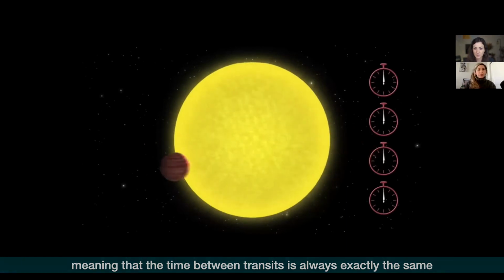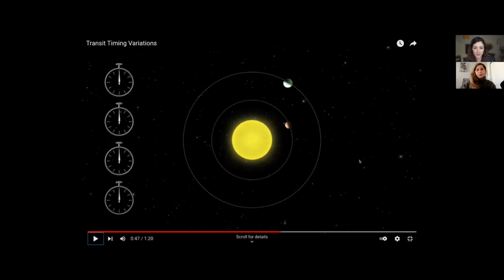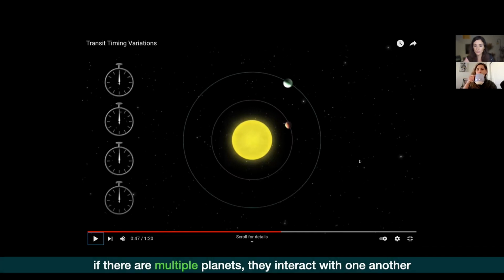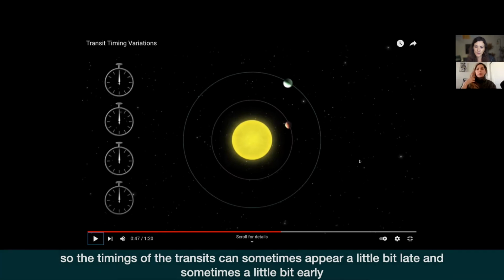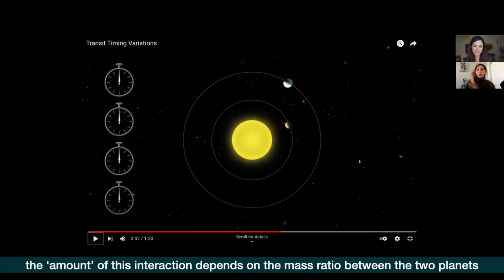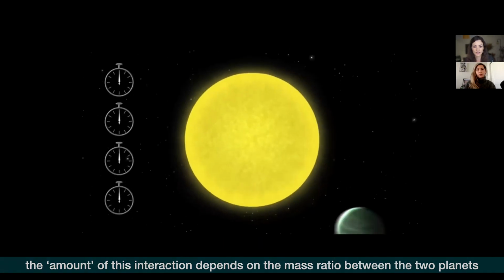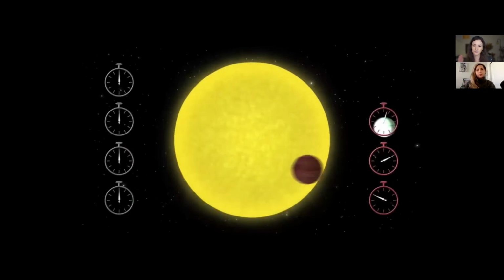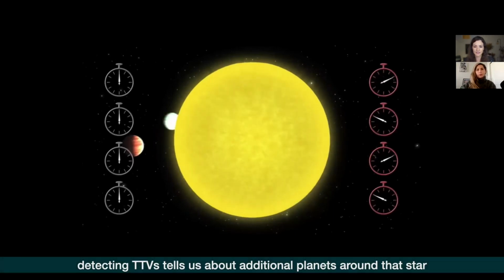How can we detect exoplanets using transit time variations? Episode 22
Welcome back to another episode of Planet Hunters Coffee Chat. Take a leaf out of Nora's book and pour yourself a giant cup of coffee or tea - it's cold out there!

This week, we're learning about another method used to detect exoplanets, called transit time variations (TTVs).

As always, if you have any questions about Planet Hunters or this series, check out the Planet Hunters TESS Talk forum

If this is the first of our videos you've found, go back and listen to episode 1 now